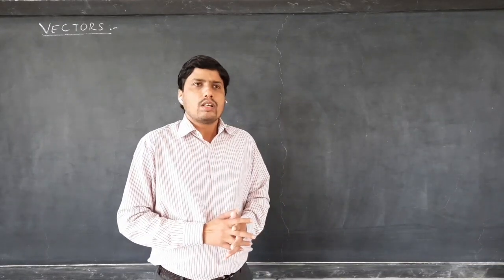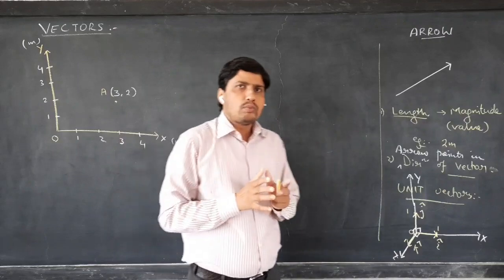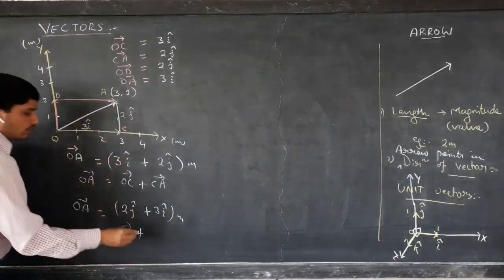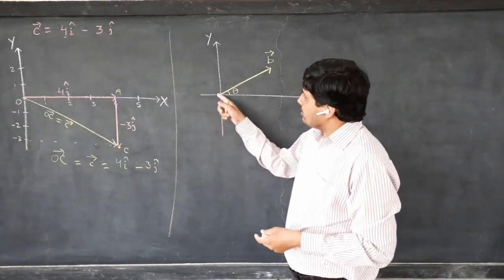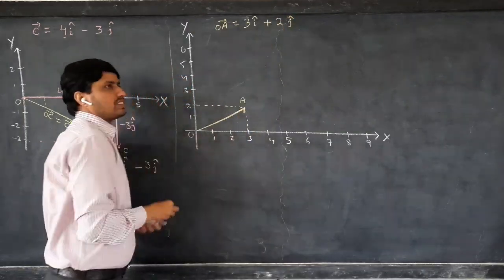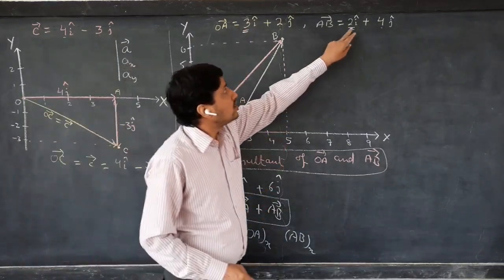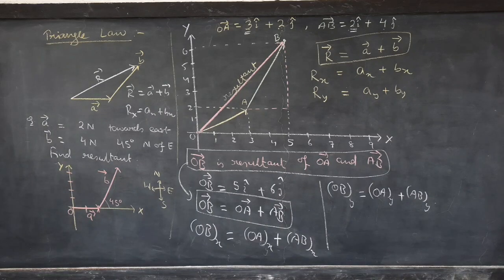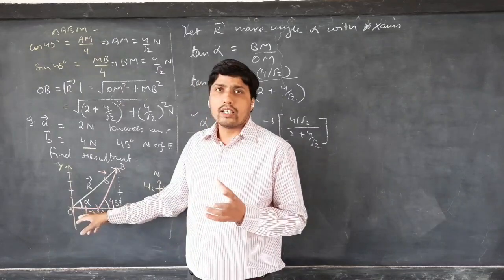XI: Introduction to Vectors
Vectors- geometric representation and addition